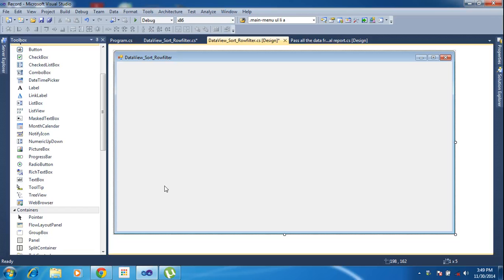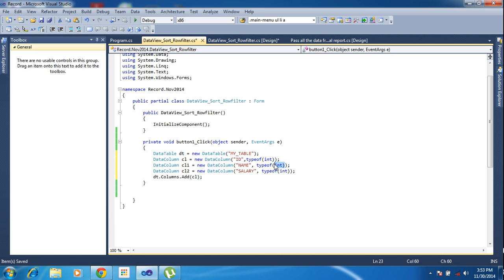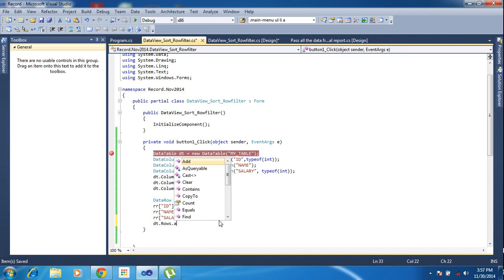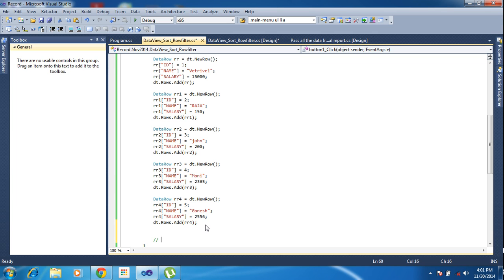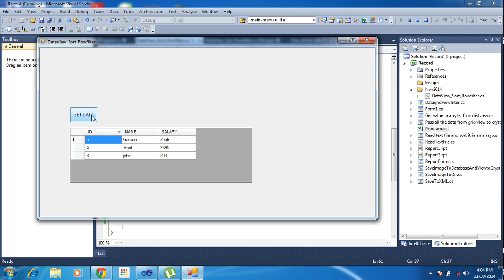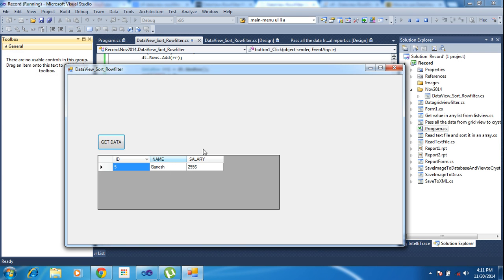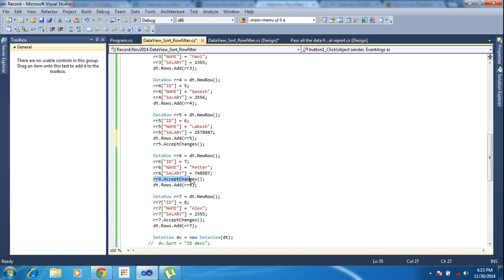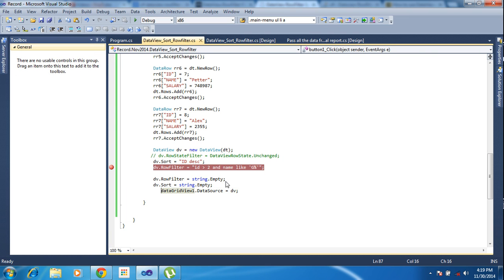C# Sorting and Filter Records in Dataview and Datatable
This tutorials helps to Create Datatable and Make column and rows in datatable. Make dataview to sort records and also filter record using row filter. Also discussed with advantage of DataViewRow State.